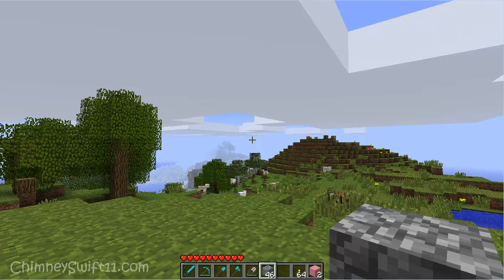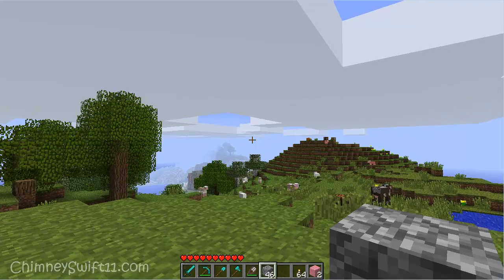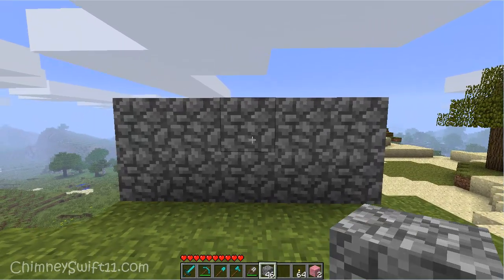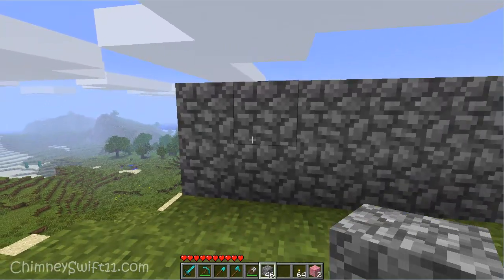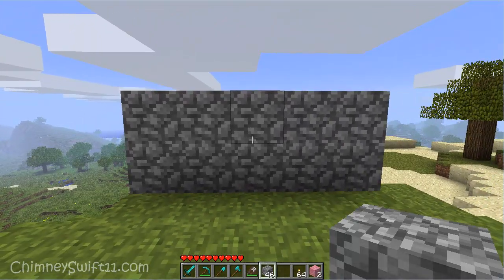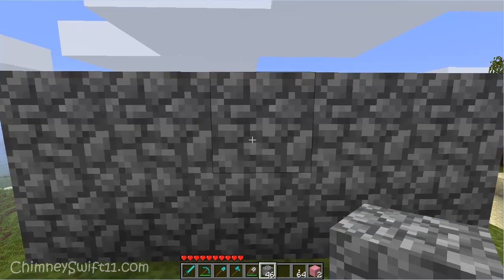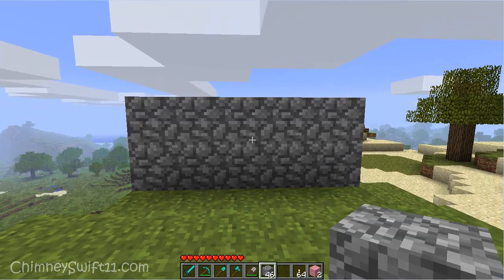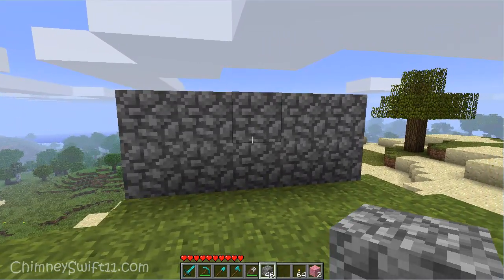NEW! 1.7 Update Cobblestone (HD)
Cobblestone has a new texture!

It helps me out and shows your active support!